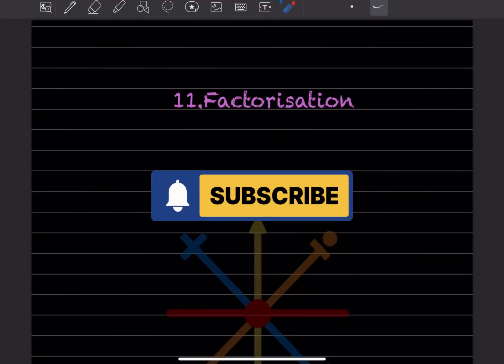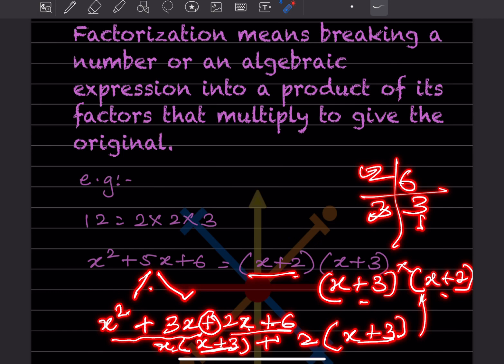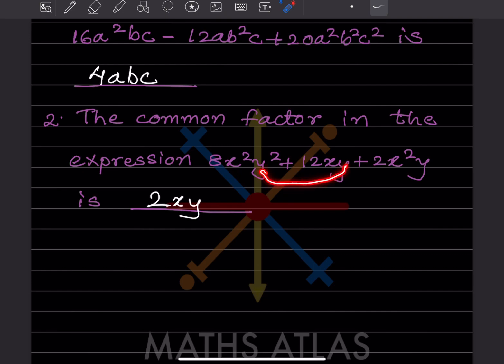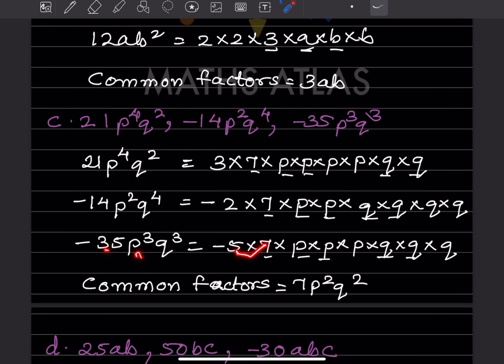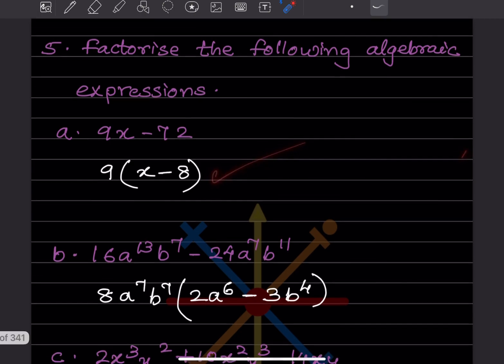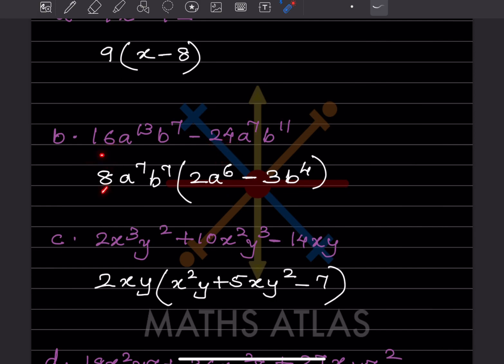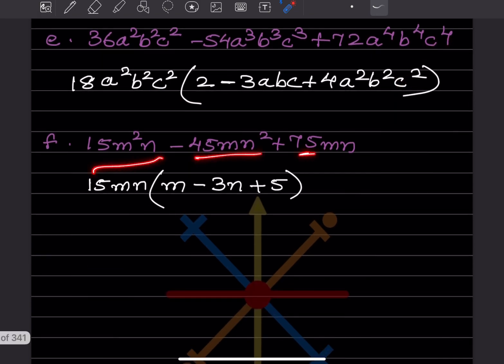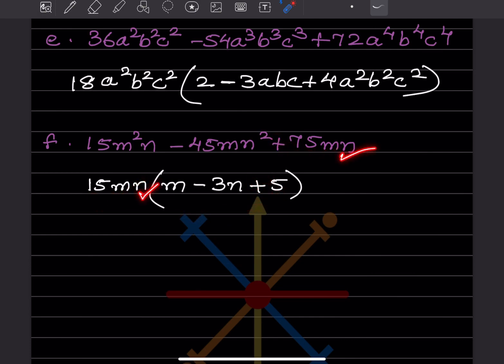Frank ICSE Mathematics Class 8 | Chapter 11 | Factorisation | Excercise 11.1 | Part 1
This guide helps students understand factorisation techniques, including common factors, grouping, and algebraic identities, with clear explanations and solved examples. Perfect for exam preparation and homework help!

Factorisation
Class 8 Maths
ICSE Mathematics
Frank Solutions  Exercise 11.1
Algebra Common Factors
Grouping Method
Algebraic Identities
Math Problems
Step-by-Step Solutions
Exam Preparation
Homework Help.